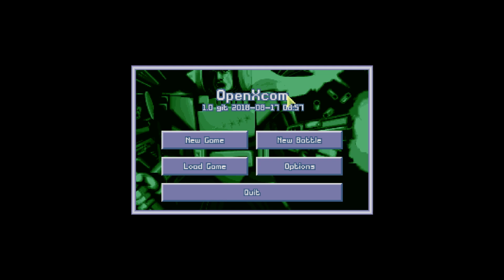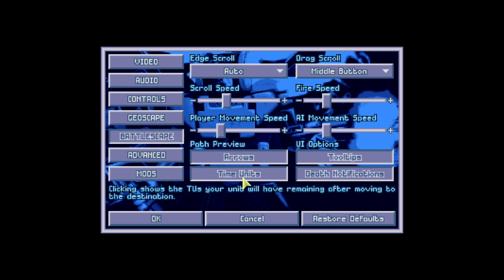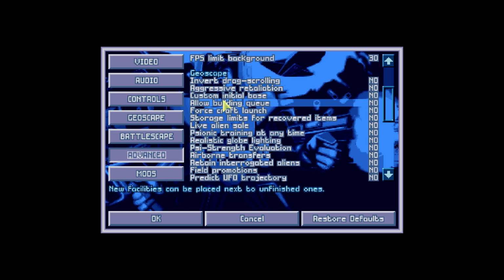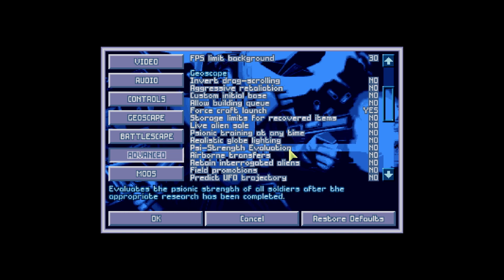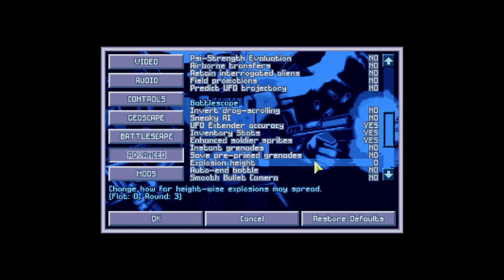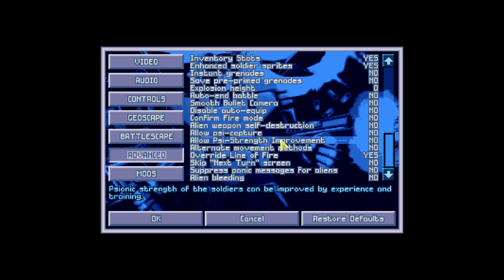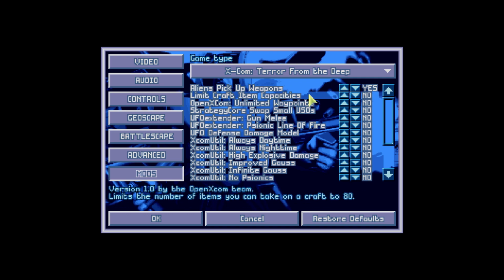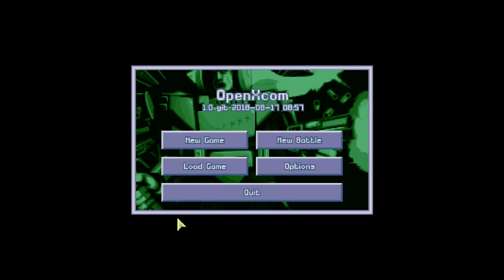X-COM: Terror from the Deep - Announcement & Settings Overview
This is it! The long overdue followup to the UFO Defense LP from years ago. This time playing through OpenXCOM, I will guide these soldiers to victory. eventually.

Like before, I'm gonna need names from all of you, and a LOT of them. Seriously, the body count in this game is. yeah, gonna need a lot of names. As I say in the video, lay down three soldier names in the comments to begin with just so I have enough.